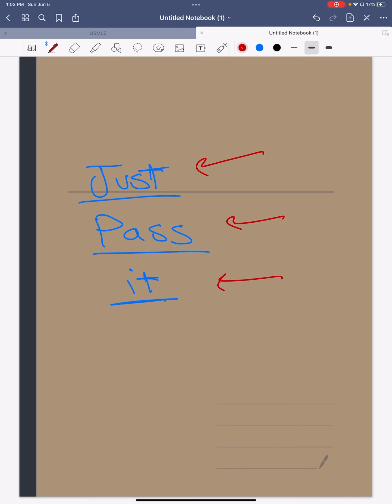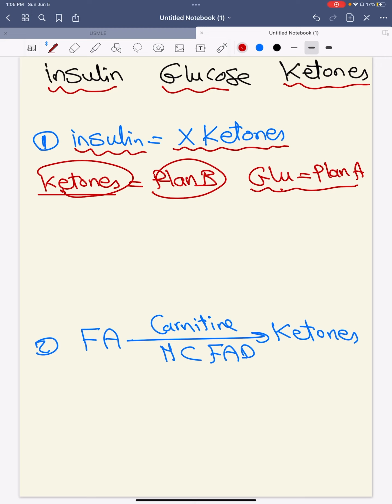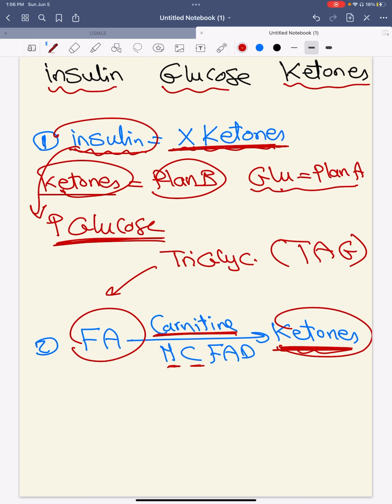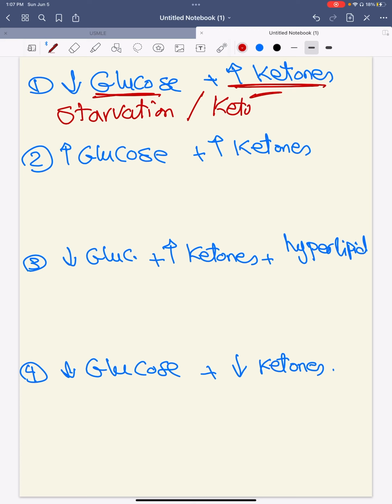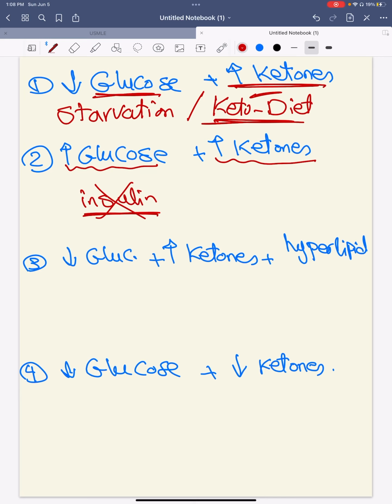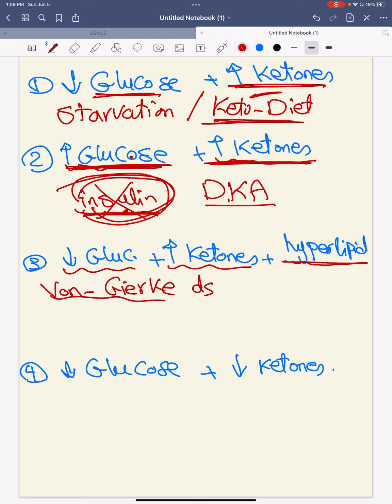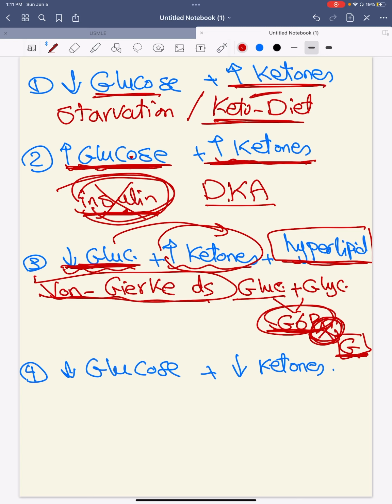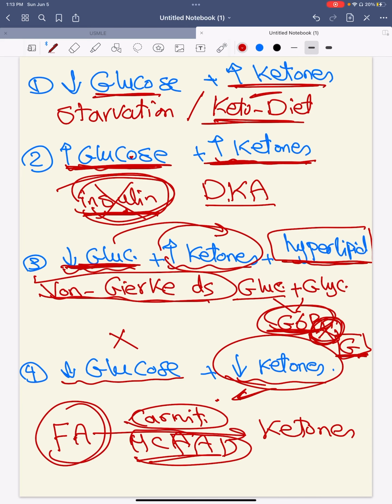Insulin, Glucose and ketones